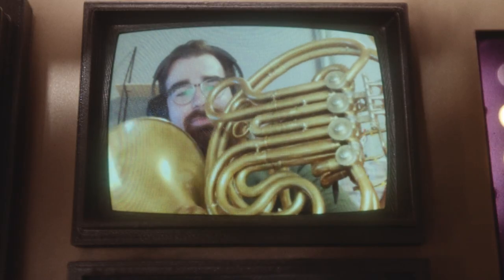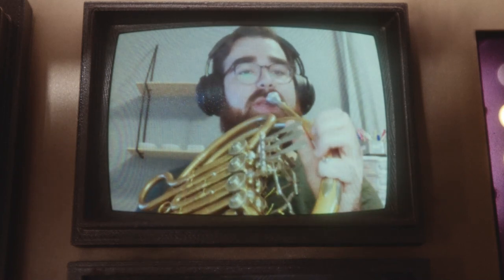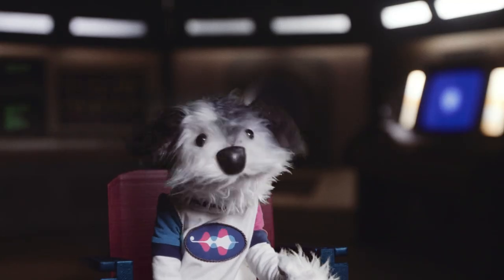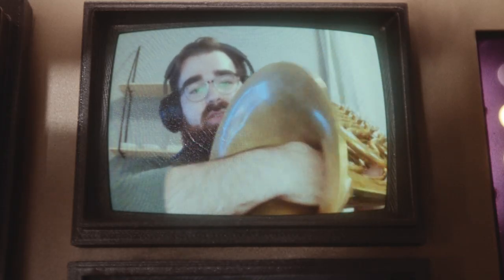Harmon in Space! Episode 9 - The French Horn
Harmon is stuck in space and she can't land her ship! She needs to play the correct piece of music into her computer in order to land on Earth. It's a good thing she has her friends in the Kingston Symphony! Join Principal French Horn, Olivier Brisson, and the rest of the orchestra as they try and help Harmon out. Learn more about the French horn along the way!

Thank you to the Community Foundation for Kingston & Area for their generous support of this episode.